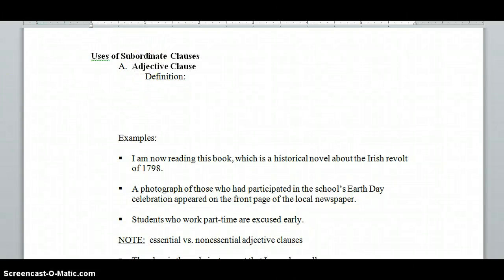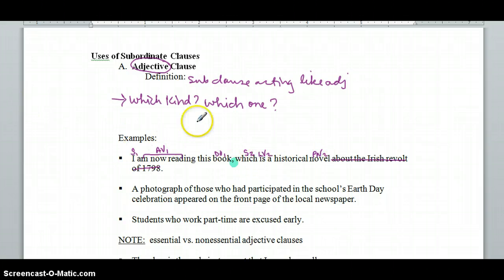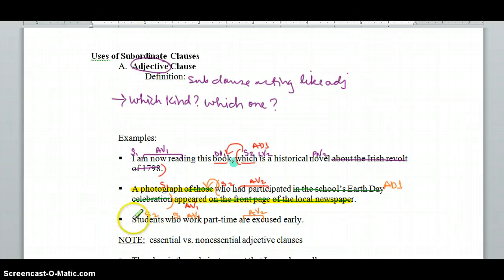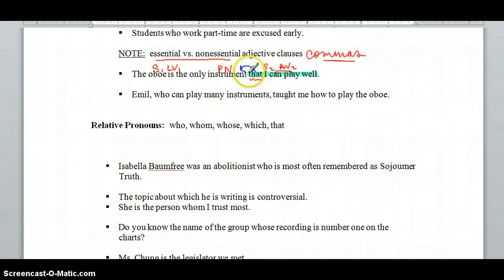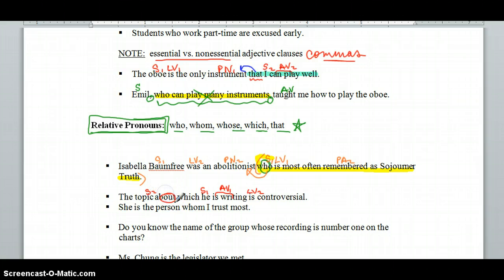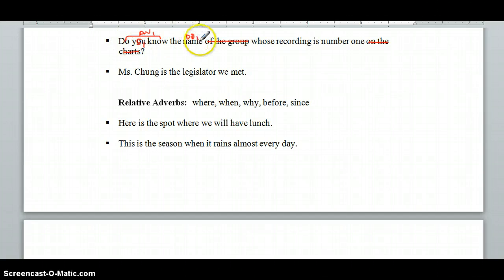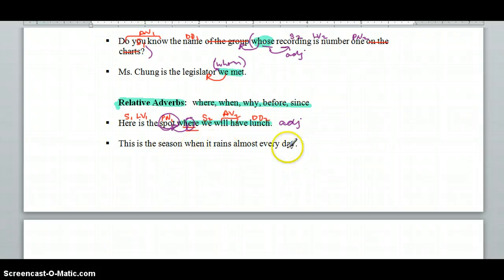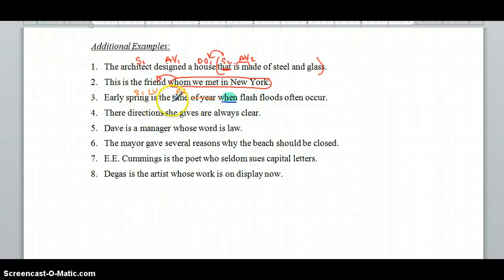Grammar: Adjective Clauses